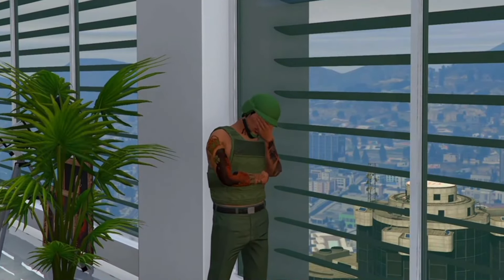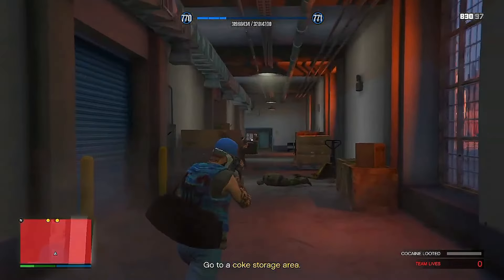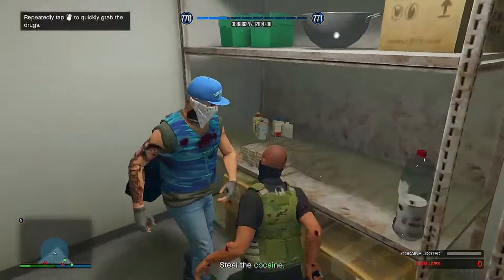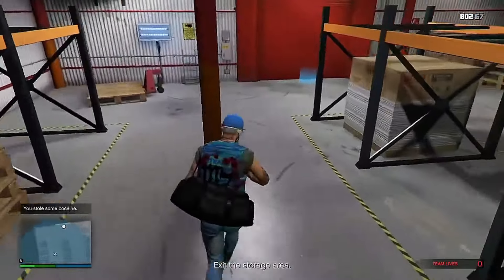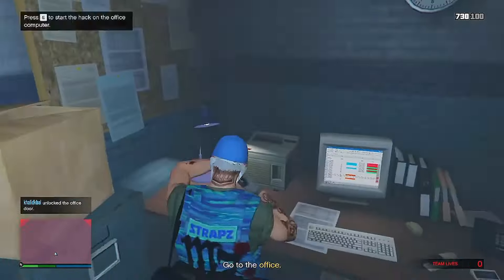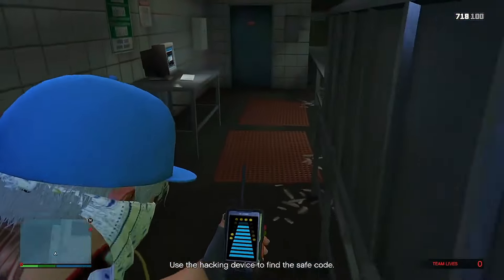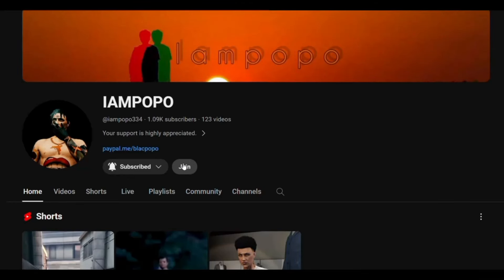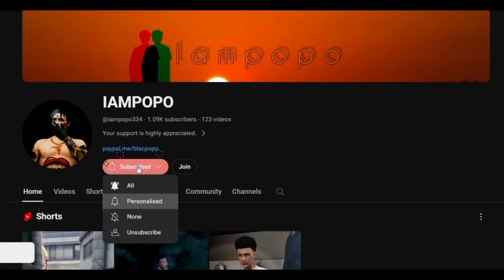EASY $150,000,000 WITH THIS SOLO GTA 5 ONLINE GLITCH!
■Welcome to a IAMPOPO Exclusive Youtube Video!
Thanks!